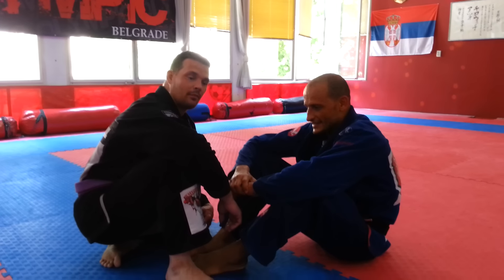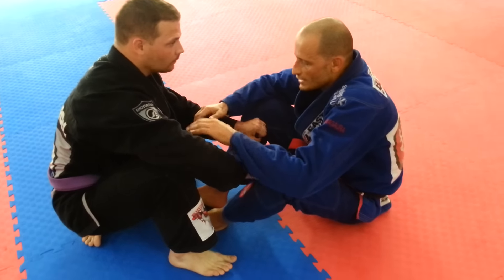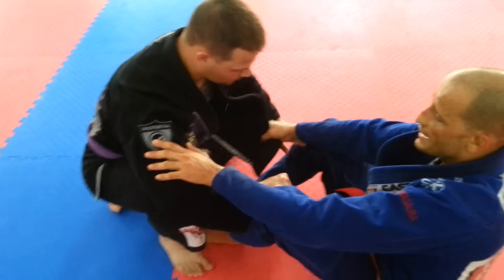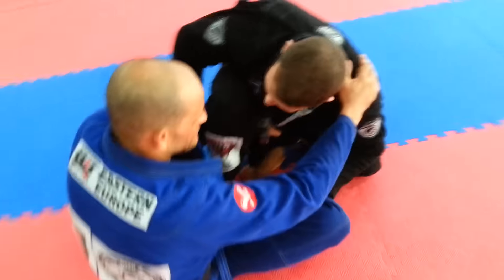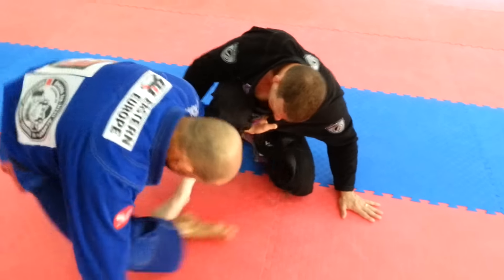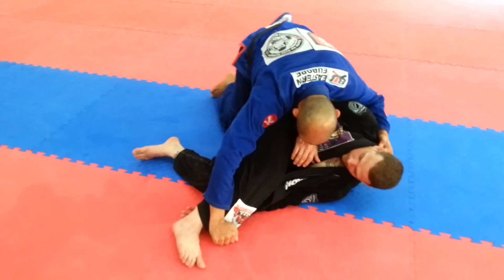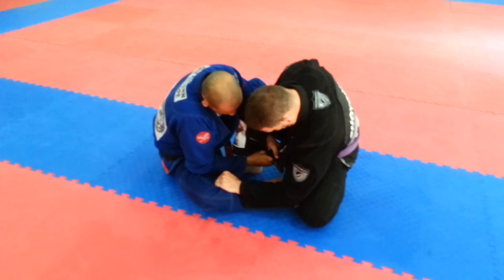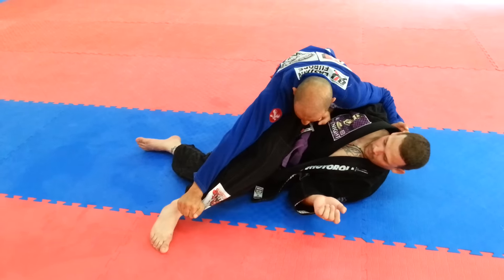Lapel Sweep from Butterfly Guard- Dimitrios Tsitos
Dimitrios Tsitos, 1rst degree black belt under Daculino, shows a nice sweep he uses from the butterfly guard. Filmed during his seminar in Belgrade, Serbia at Kimura BJJ Academy.